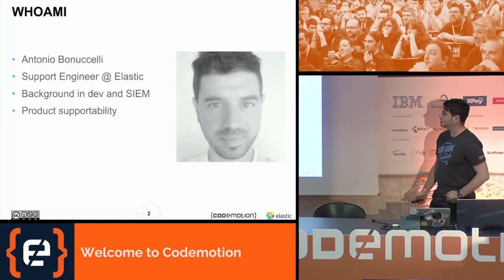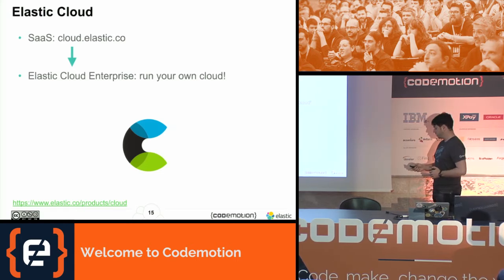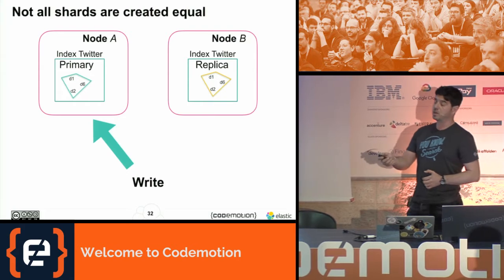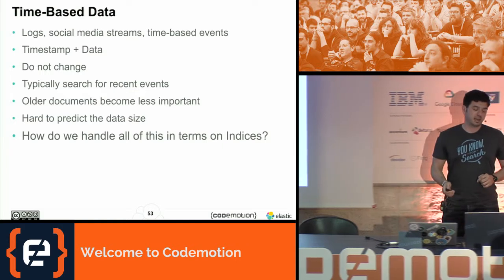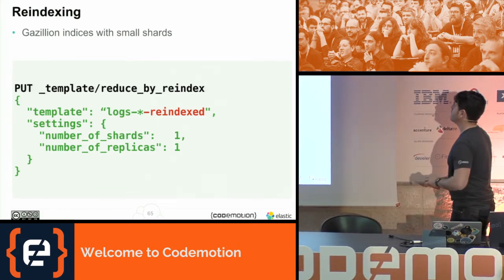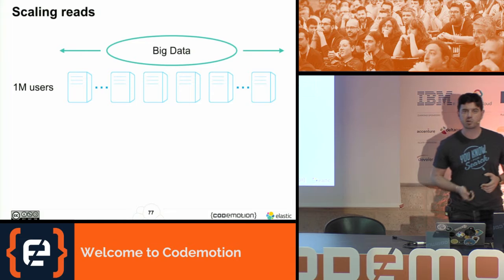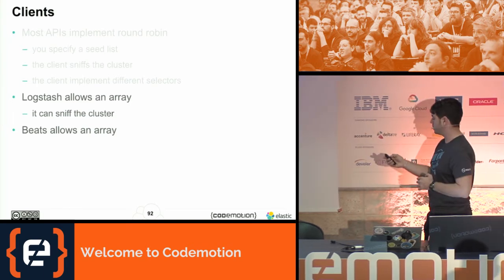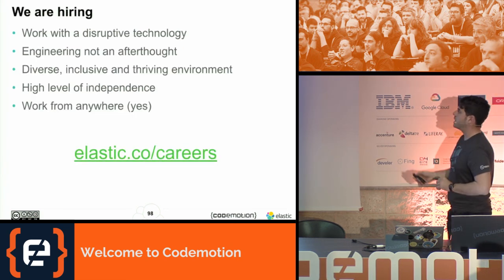Managing your Black Friday Logs by Antonio Bonuccelli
Codemotion Rome 2018 - Monitoring an entire application is not a simple task, but with the right tools it is not a hard task either. However, events like Black Friday can push your application to the limit, and even cause crashes. As the system is stressed, it generates a lot more logs, which may crash the monitoring system as well. In this talk I will walk through the best practices when using the Elastic Stack to centralize and monitor your logs. I will also share some tricks to help you with the huge increase of traffic typical in Black Fridays.